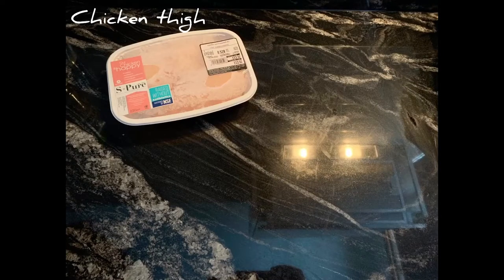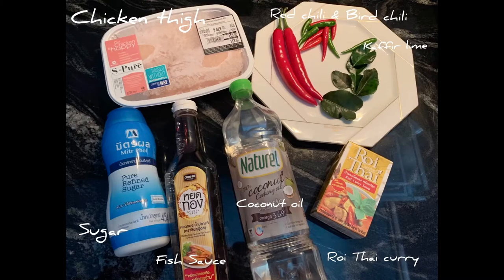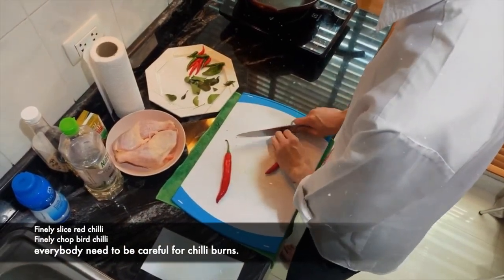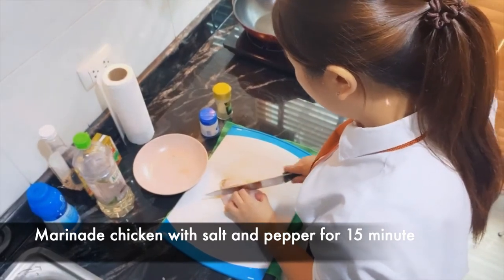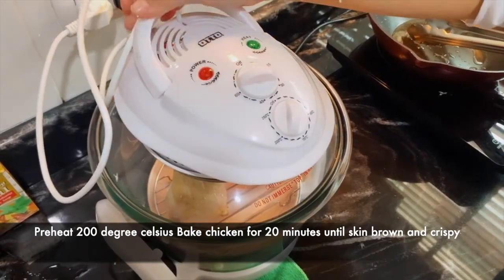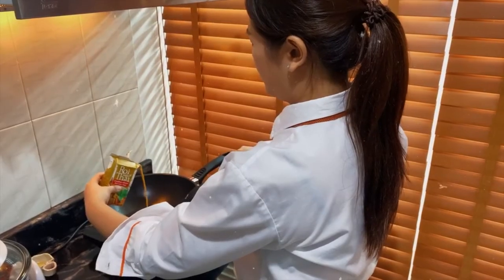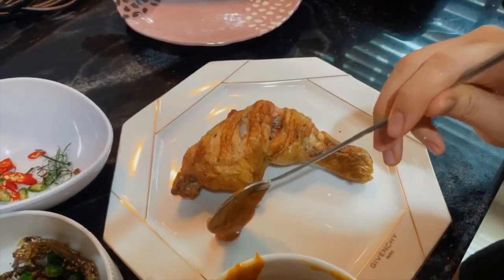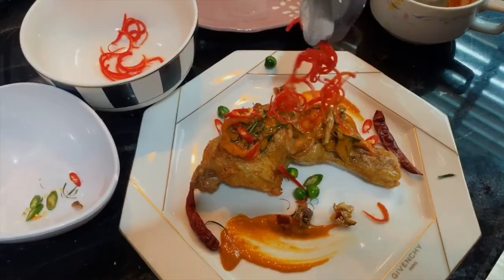Chicken Thailain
LA2302
English for communication 2
Dusit Thani College

Member :
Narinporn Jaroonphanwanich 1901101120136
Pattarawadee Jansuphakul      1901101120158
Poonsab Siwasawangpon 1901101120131